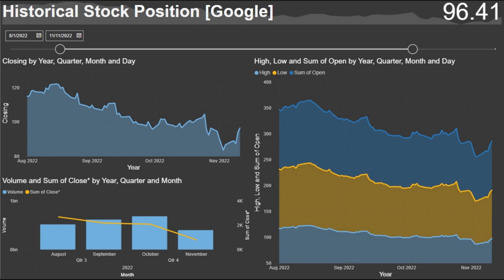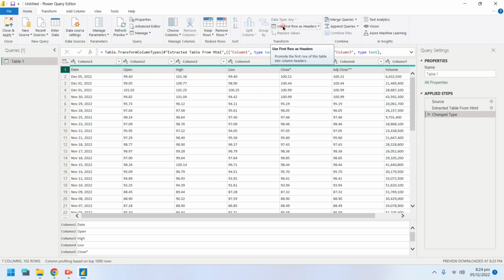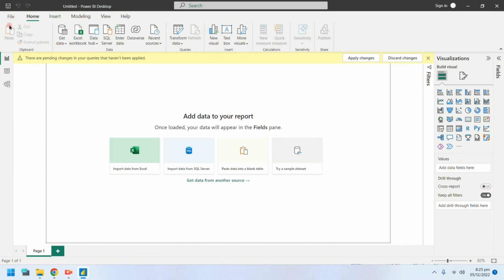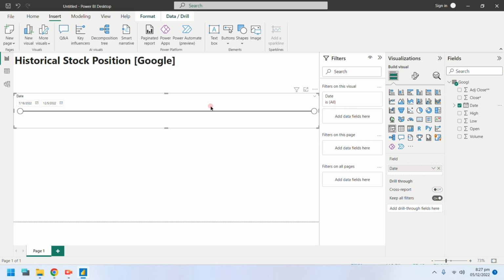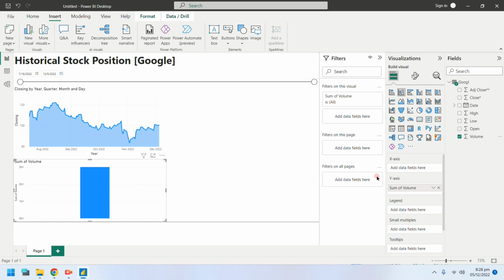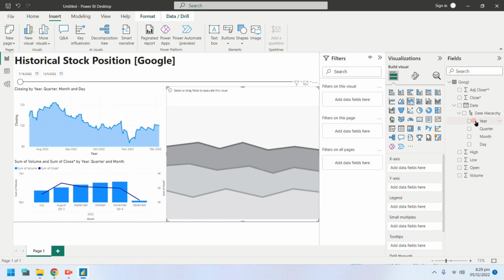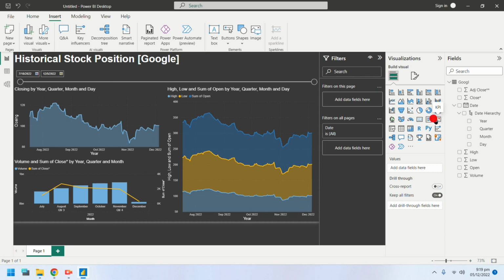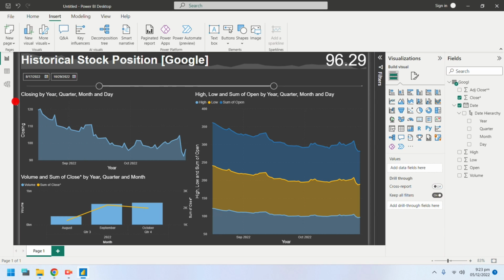Power BI: Visualizing Stock Positions and Historical Movements, Yahoo Finance, Google (Googl) Stock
In this video tutorial, we will show you how to import stock market data from websites such as Yahoo Finance, transform that data for in Power Query Editor and Create Power BI reports from that data. We are gonna use Googl Symbol (Alphabate/Google Inc.) for this excercise.